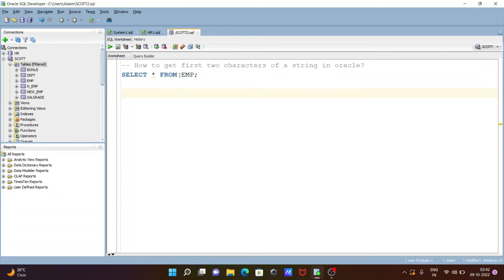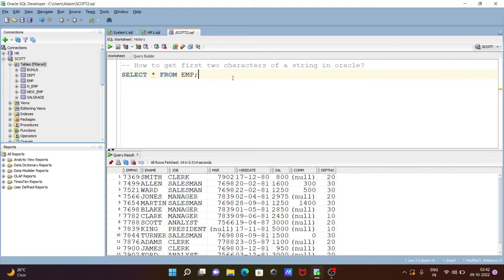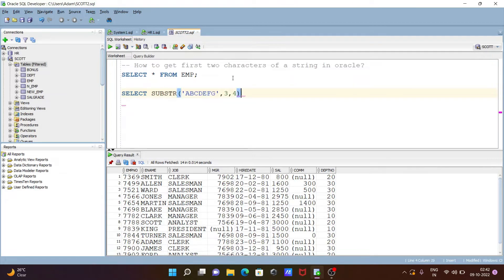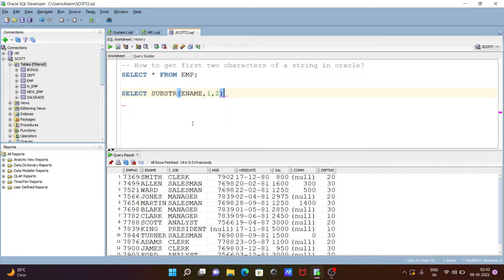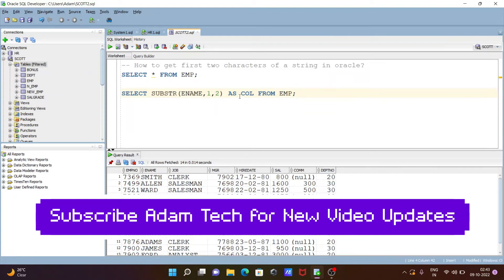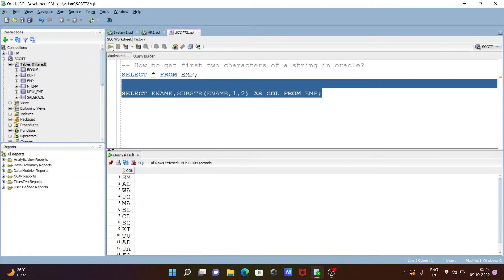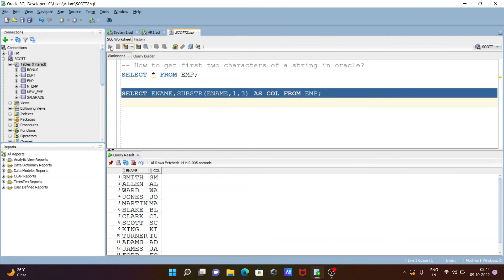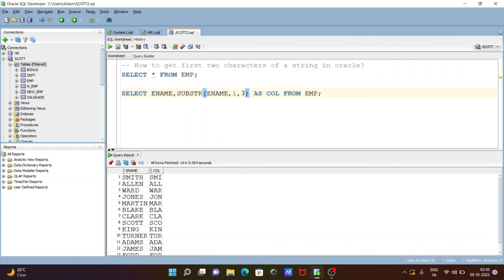How to get First Two Characters of String Oracle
get first two characters of string oracle
How to get first two characters of a string in oracle query
how to get last 4 characters in a string in oracle
how to select a substring in oracle sql after a specific character